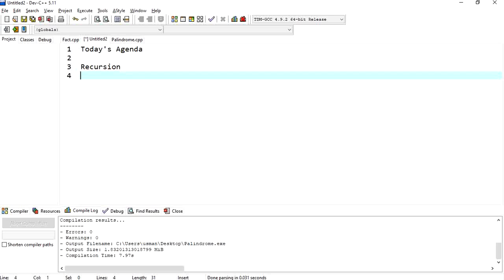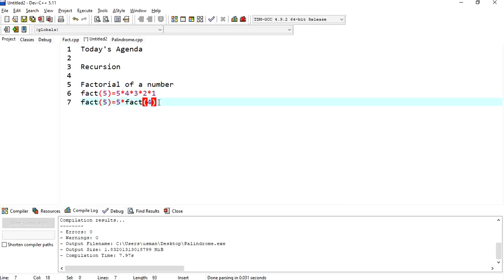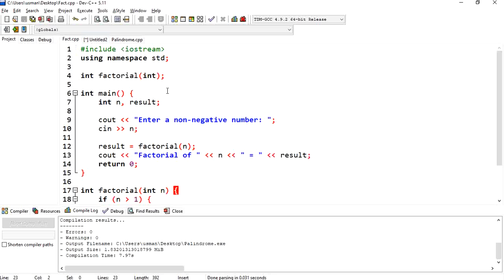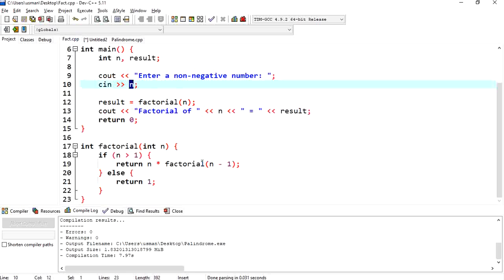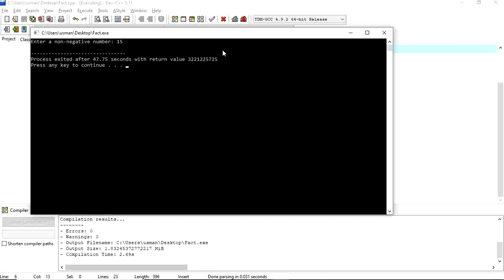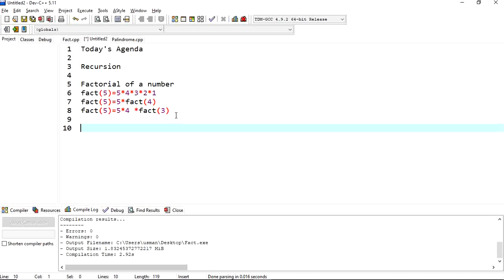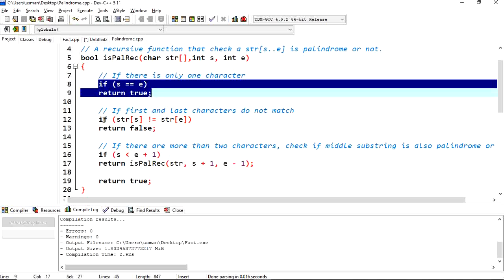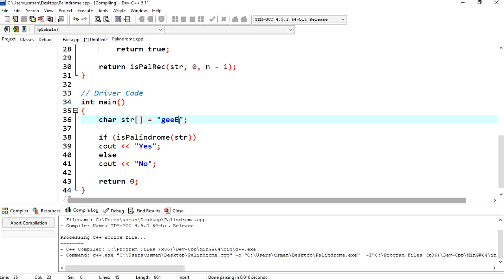Recursion in C++